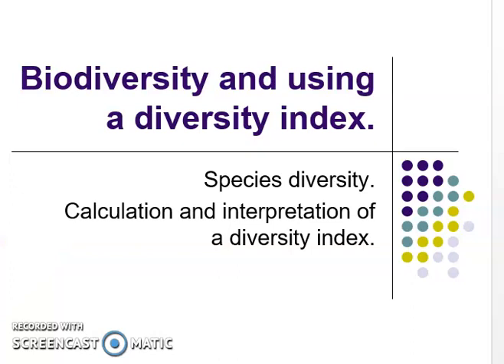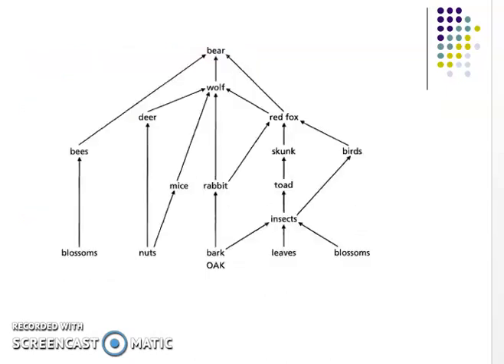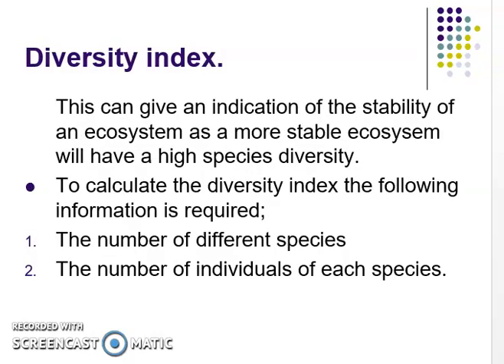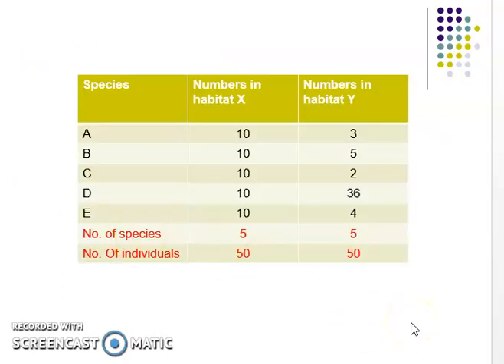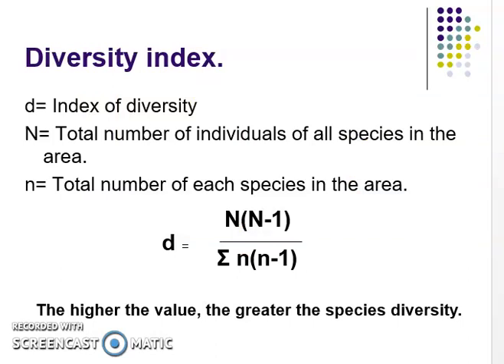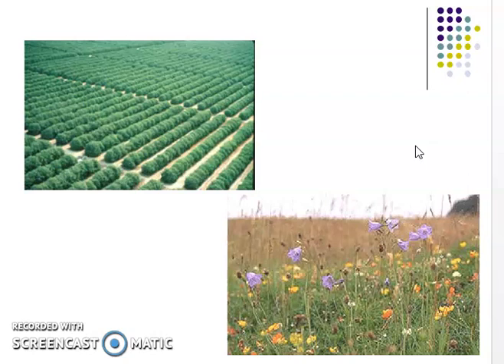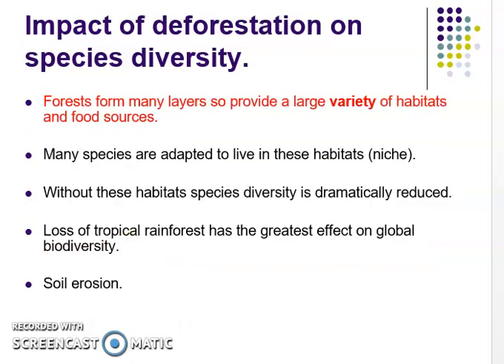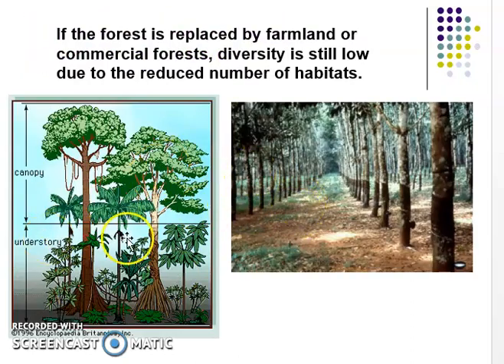Species Diversity and the Index of diversity.